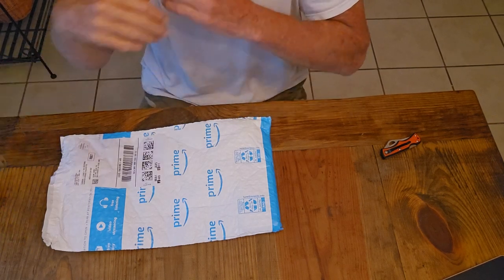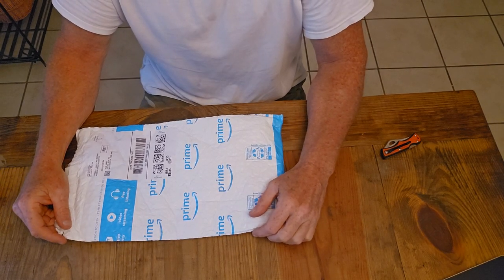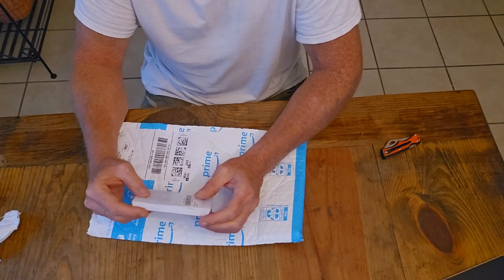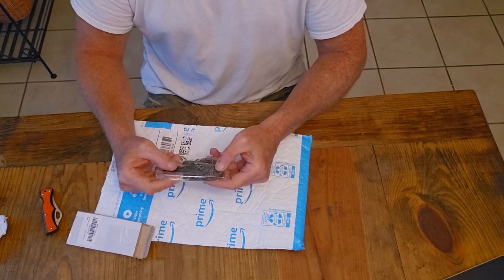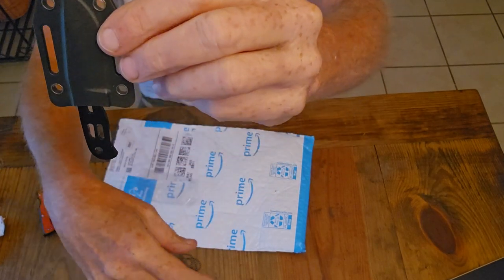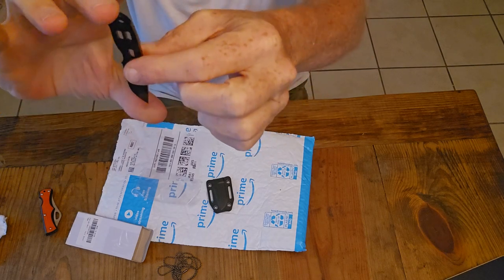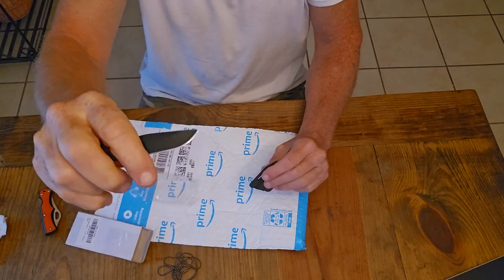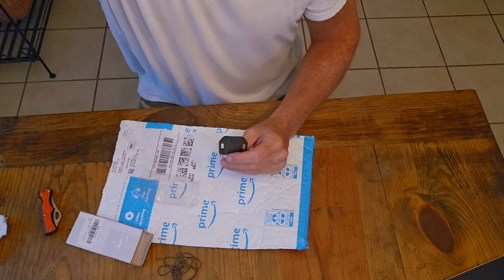small EDC necklace knife